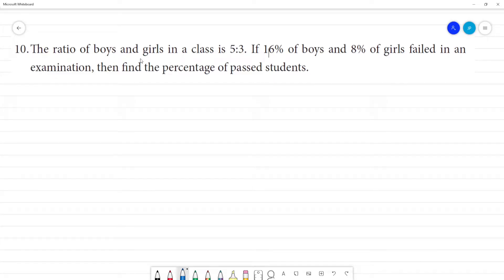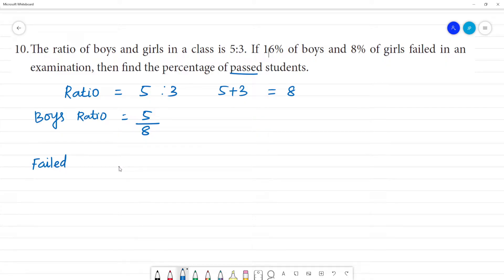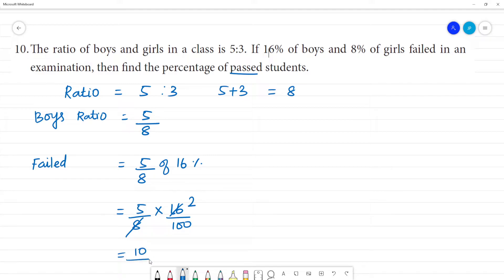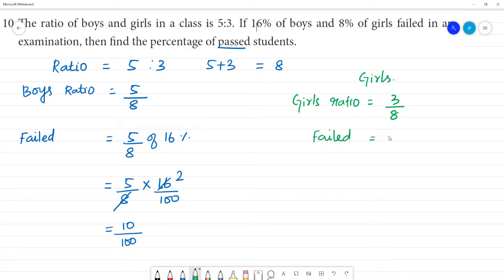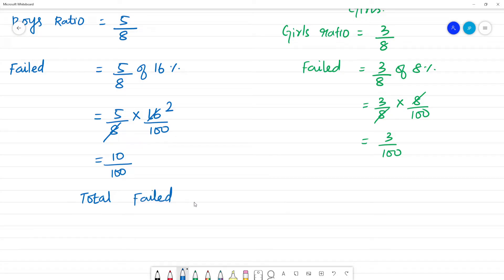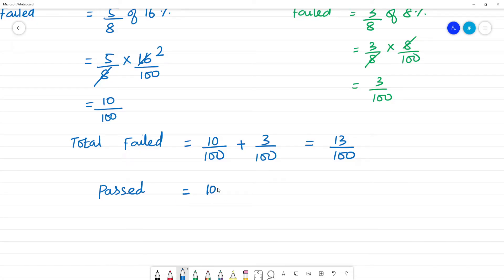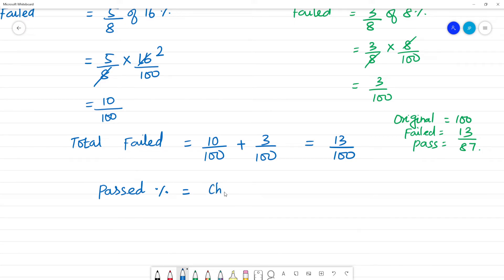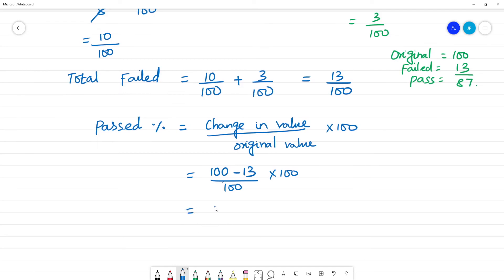Class 8 TN Maths 4. LIFE MATHEMATICS Exercise 4.1 10. The ratio of boys and girls in class is 5:3.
Exercise 4.1  10. The ratio of boys and girls in a class is 5:3. If 16% of boys and 8% of girls failed in an examination, then find the percentage of passed students.